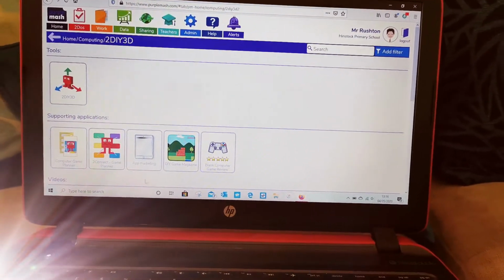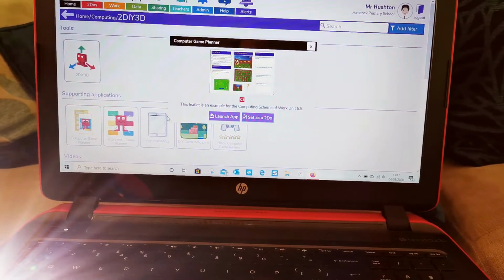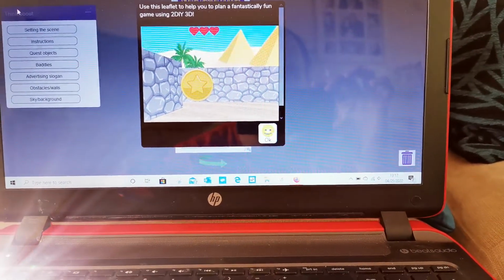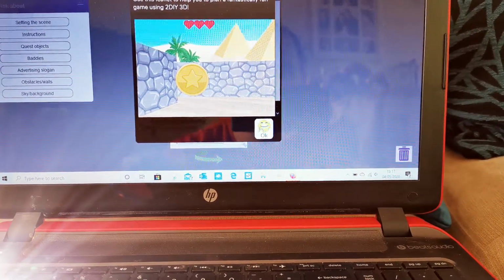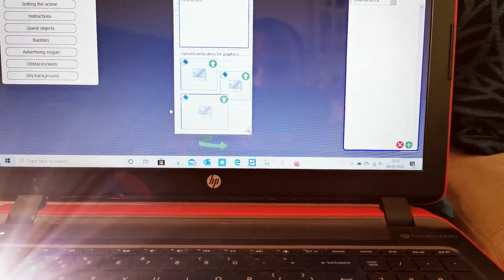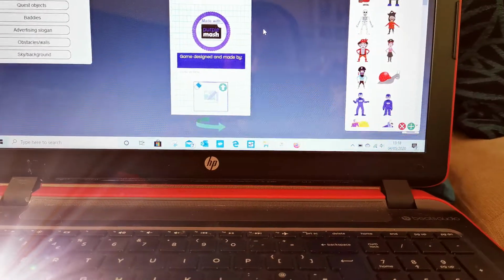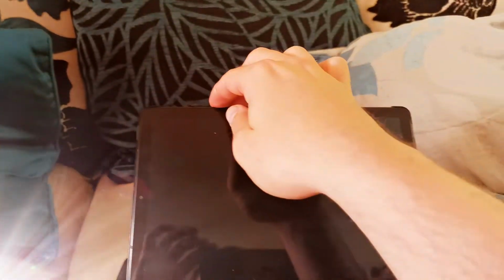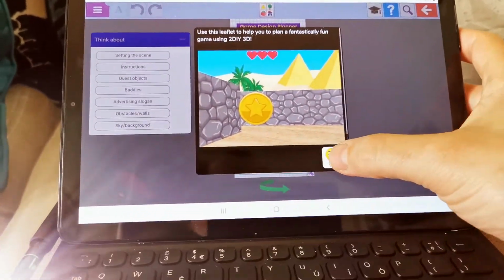Creating a 2DIY Plan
Guide for 2Diy planning